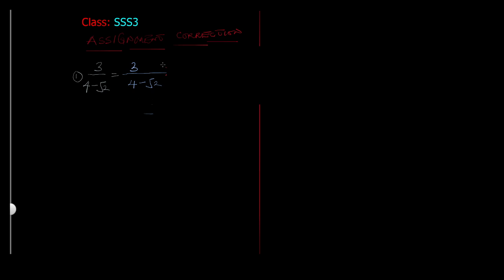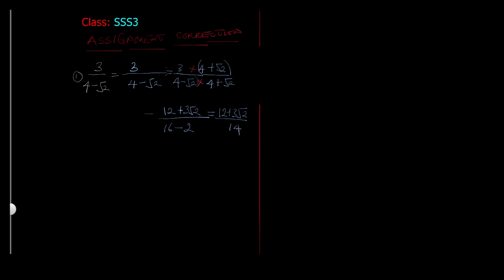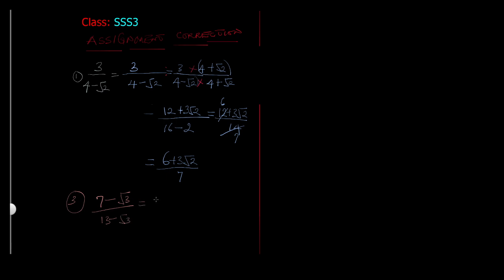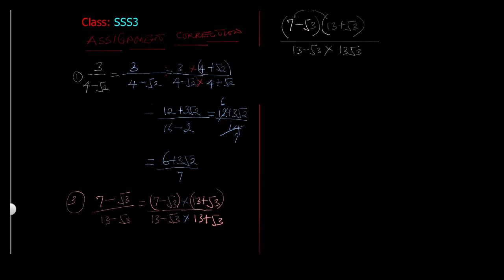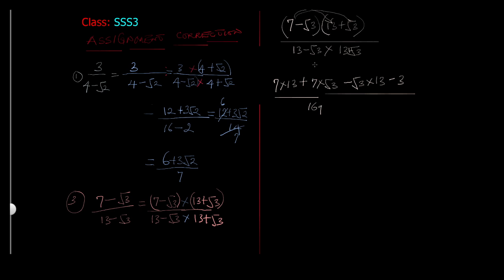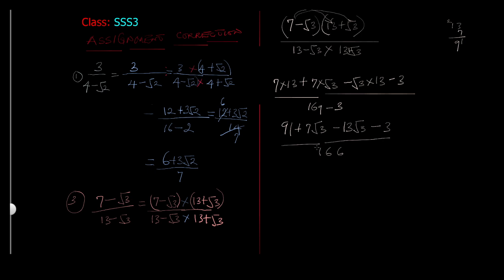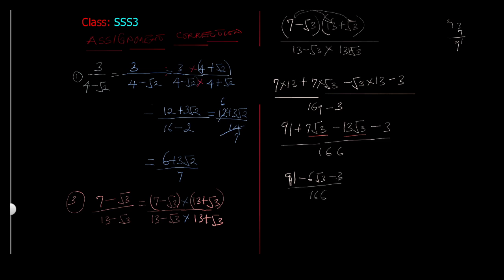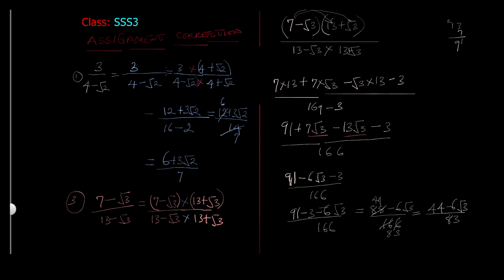SSS3 Surds 1